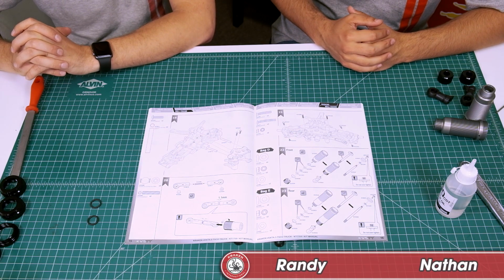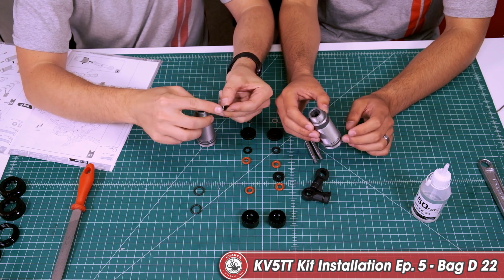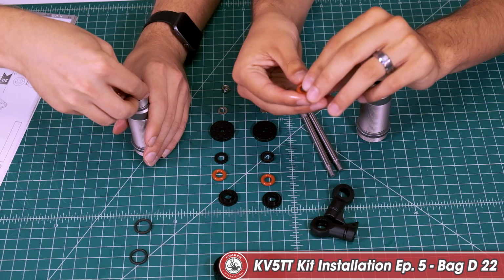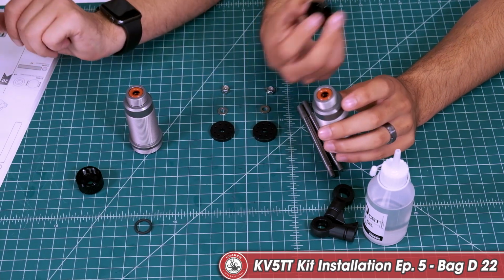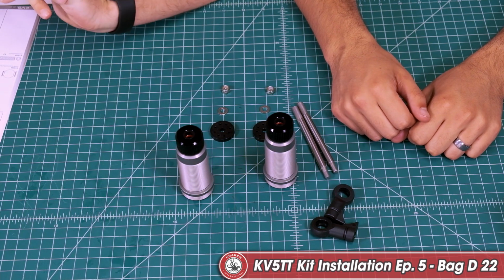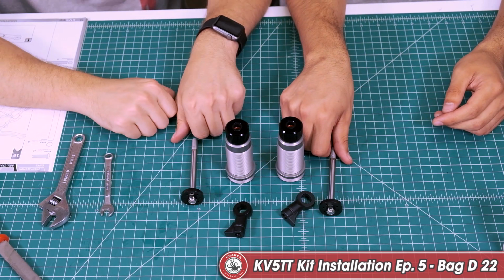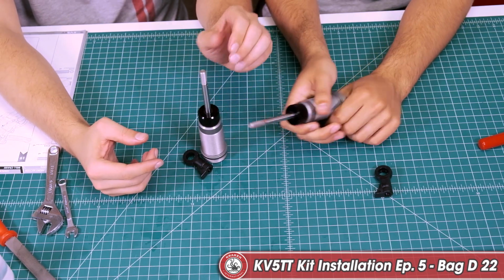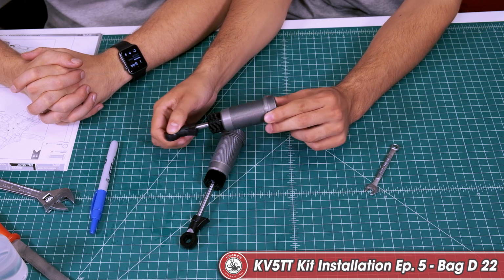KV5TT Kit Installation Ep 5 - Bag D : Front Shocks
The black compression o-ring mentioned and used in this video.

Follow along as we install the KV5TT Pro-Kit​ step by step. For more information or to purchase this KV5TT kit, please click on this

For your convenience, here are the time stamps of the installation procedures divided into blocks in the manual:

00:23 Bag D Block 22